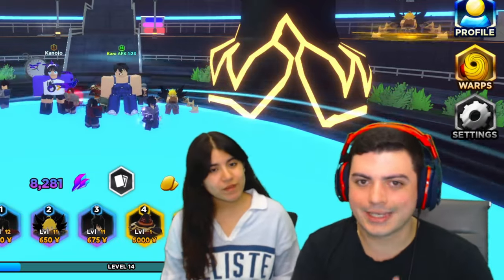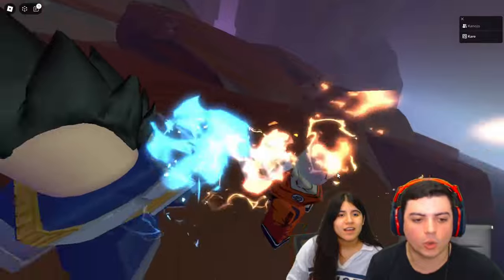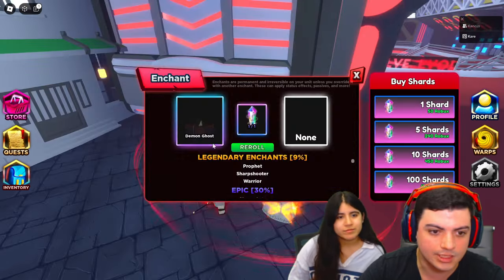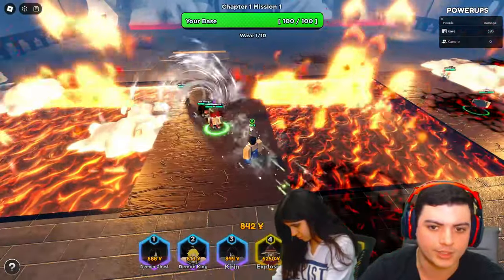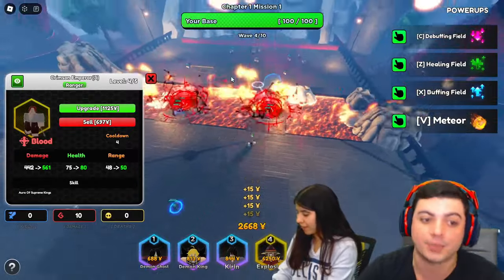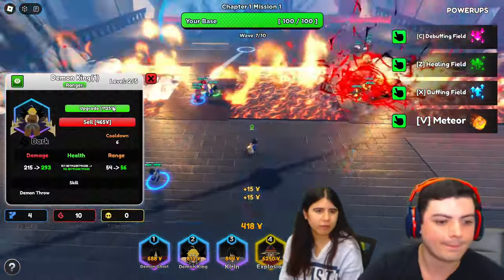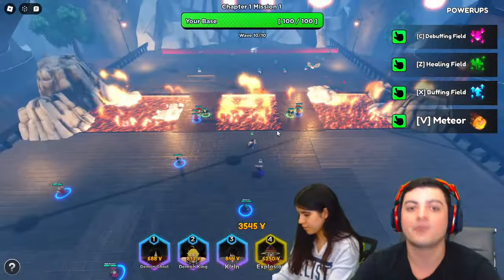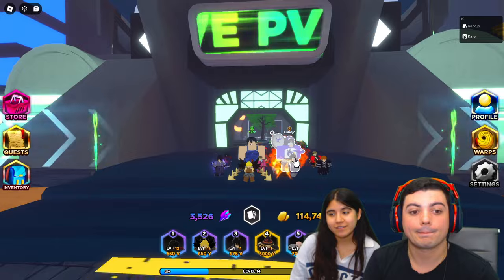Is the Re-Released ANIME CLASH Worth Playing?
NEW ANIME CLASH CODE: RoadCarry

💥Welcome to Kare to Kanojo!💥

ANIME CLASH ReRelease! Is the Re-Released ANIME CLASH Worth Playing?  New Wave Defense Roblox Anime Game Anime Clash is a new anime game on Roblox that is a tower defense game, but the difference is that your units can go and attack the enemies in an arena. Today we are going to be checking out the Anime Clash re-release to see if this game is worth playing at all after all the drama that happened during the initial release.

We live stream Roblox games at least 4 times per week and sometimes even more, so we hope you can tune in and enjoy. Current stream schedule is Monday, Tuesday, Friday, Saturday!

Member-Only Streams every Monday!